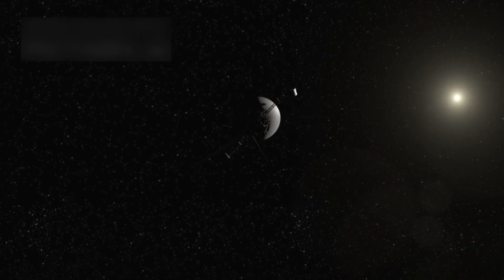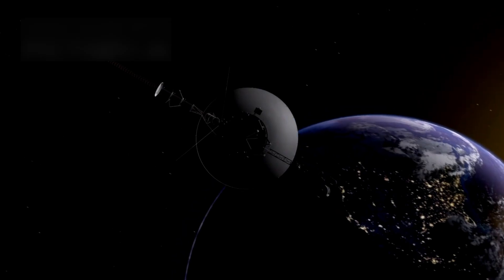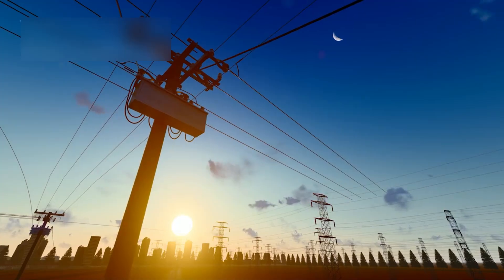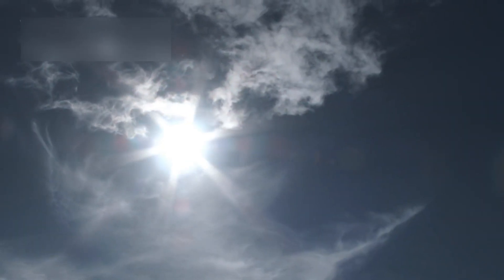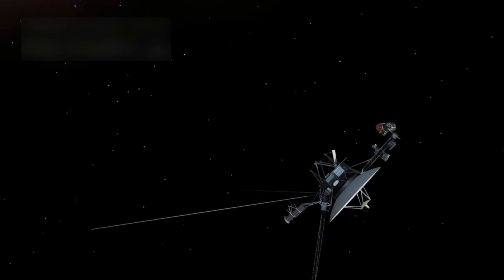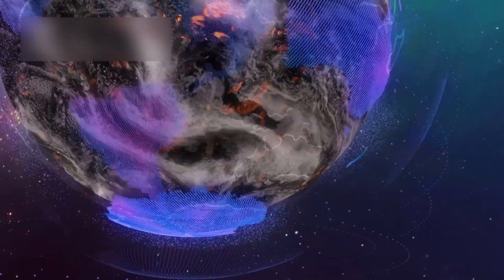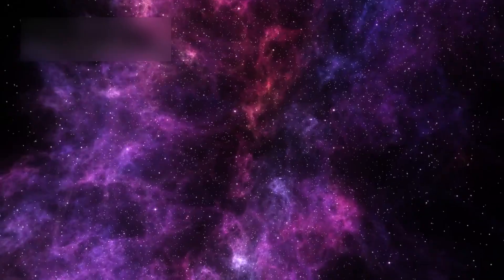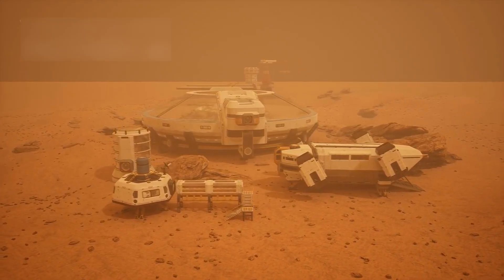After 45 Years in Space, Voyager 1 Makes a SHOCKING Discovery!